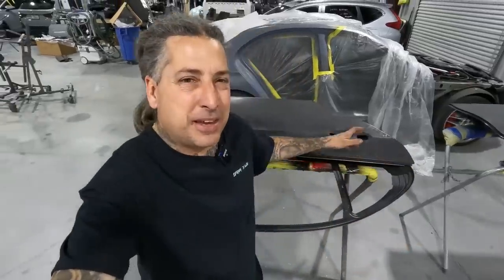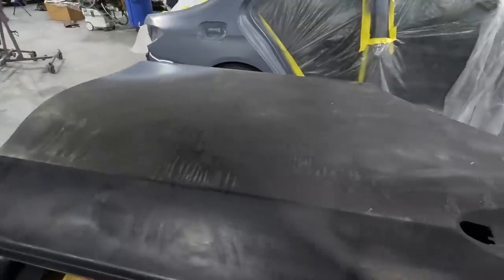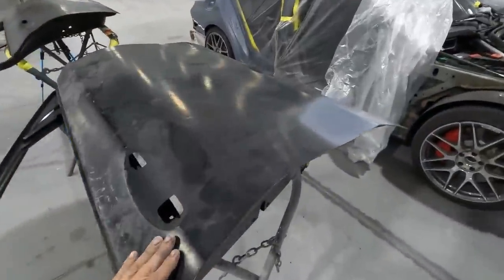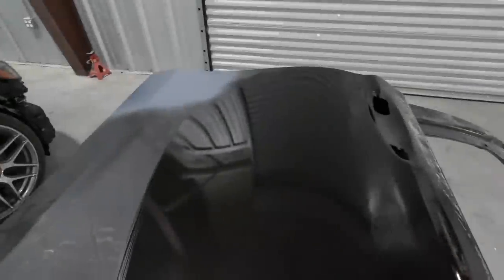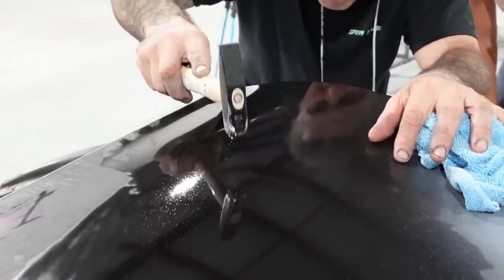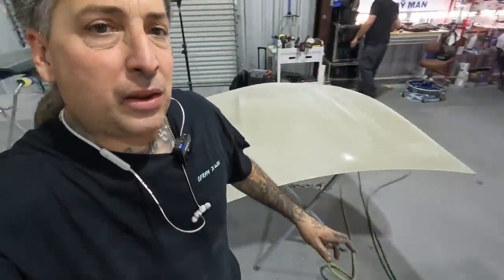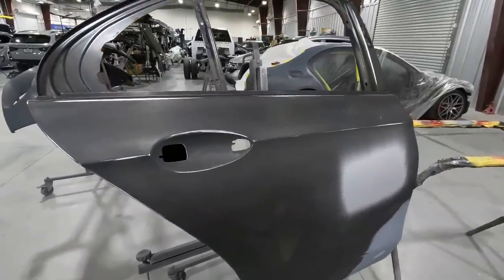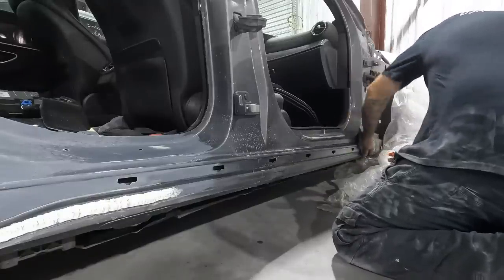Repair And Paint On A Mercedes E63 AMG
Final part of repairing and painting a Mercedes E63 AMG with @PaintSociety and @BackYardBoyz